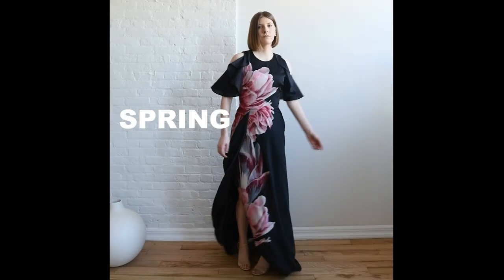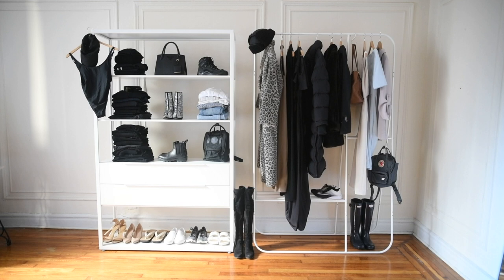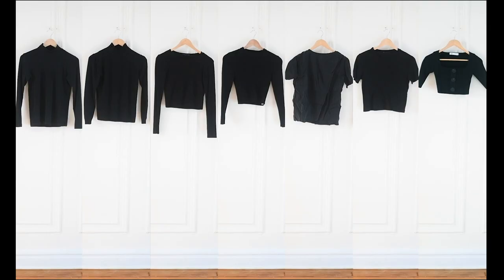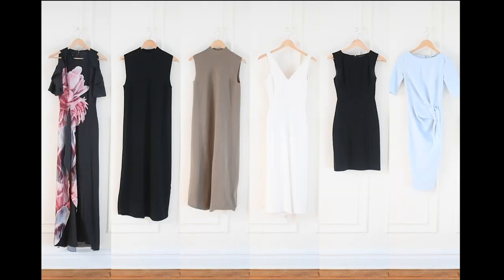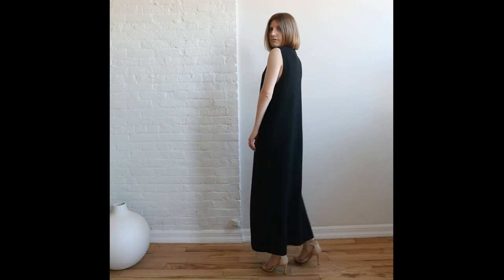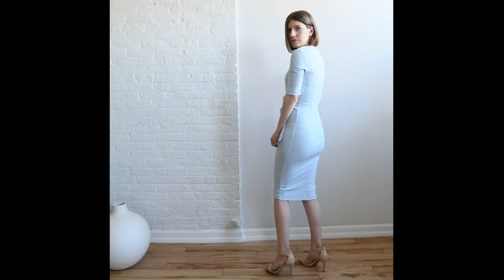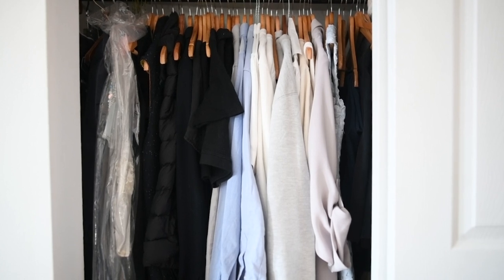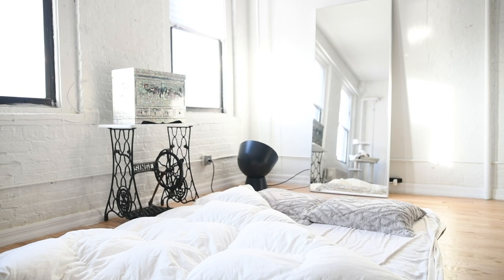Capsule Wardrobe 2020 Tour | Gold Zipper